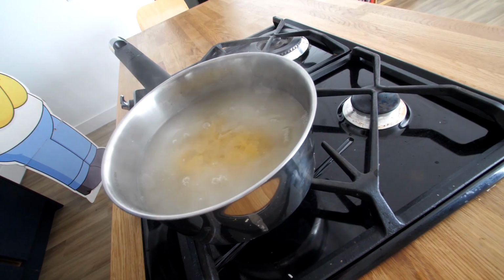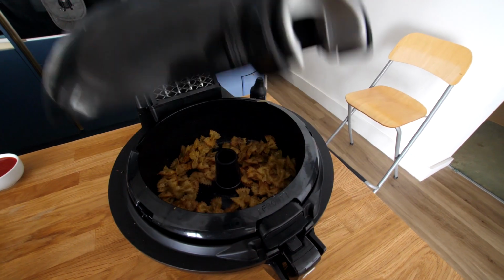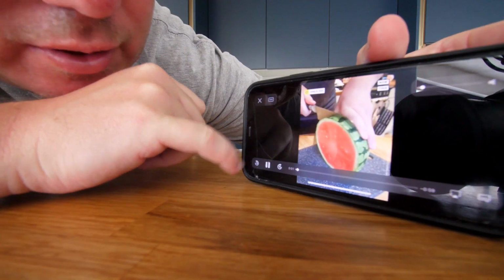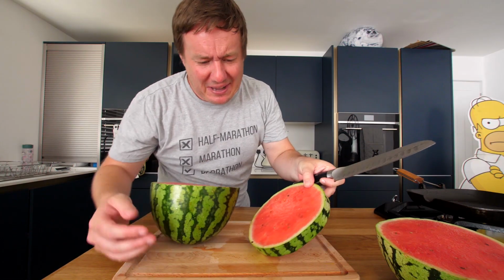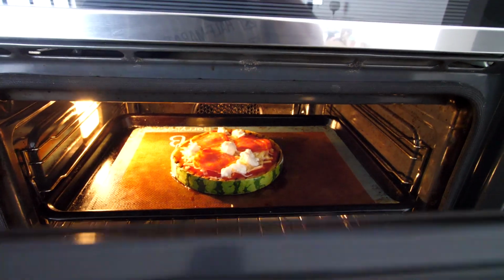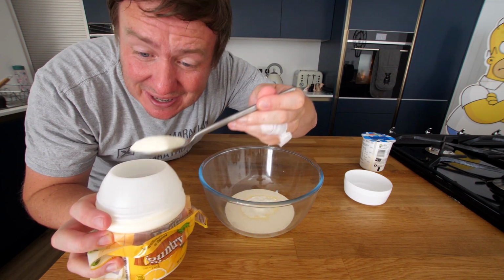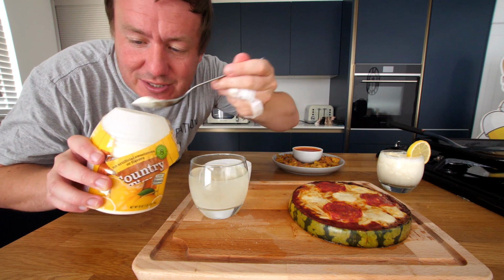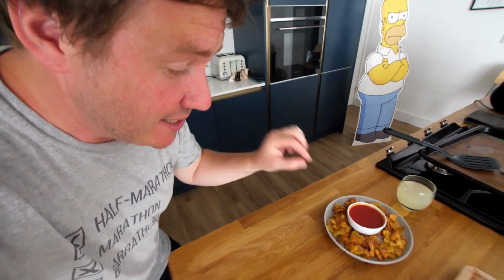Viral Tiktok Recipes Tested! | Barry Tries Ep 38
Watermelon pizza, whipped lemonade and air fryer pasta chips get put to the test in the latest TikTok special edition of Barry tries. I don't think i'll be attempting the watermelon pizza again any time soon, that really was some. thing, yep, definitely a thing! But pasta chips may be my favourite new thing!